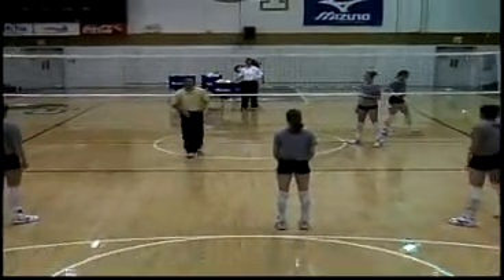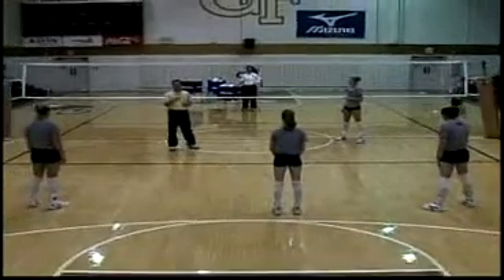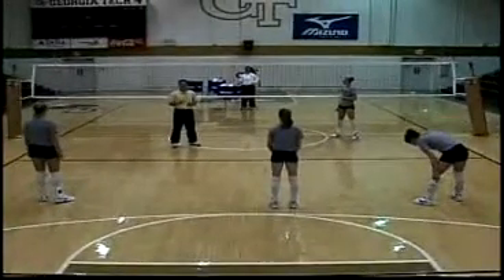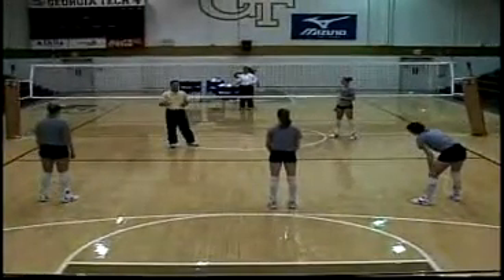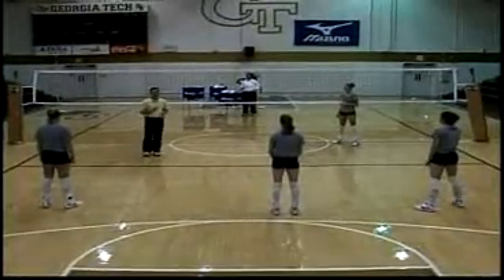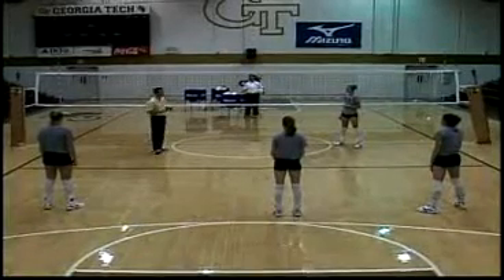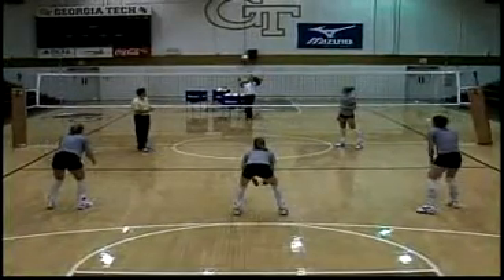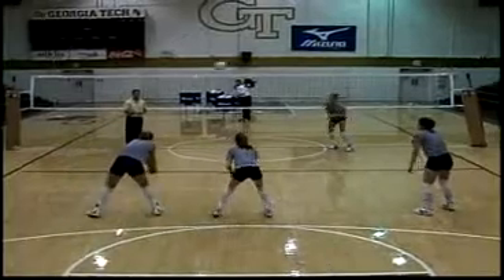Volleyball Attack Drills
The Fast Attack First Tempo Volleyball Offense